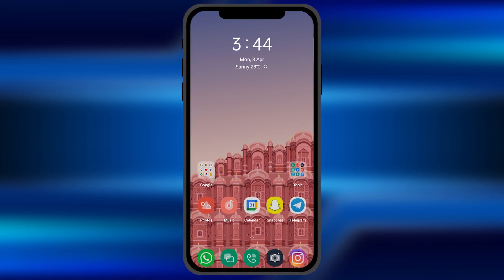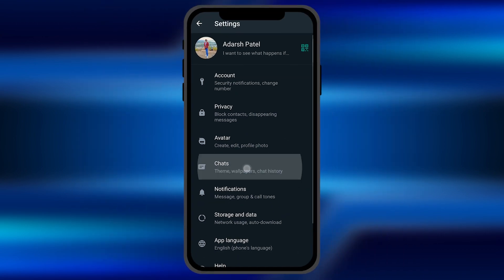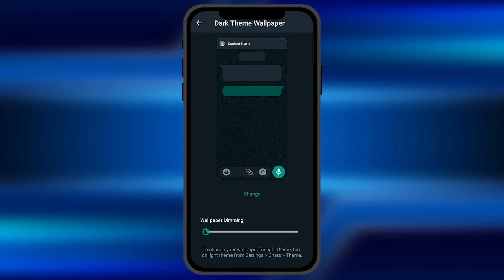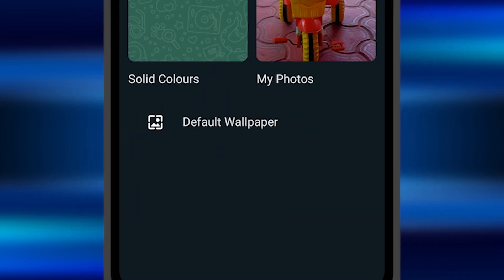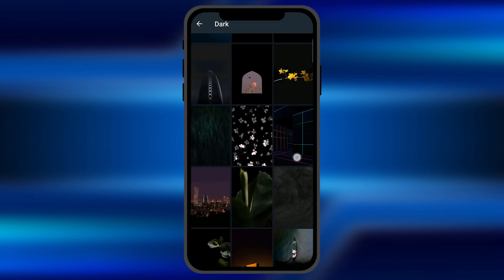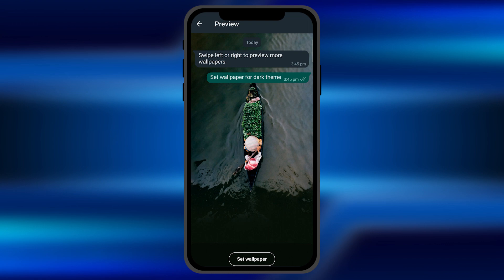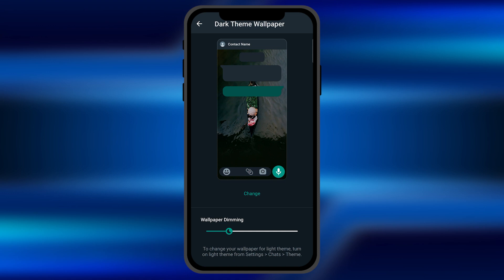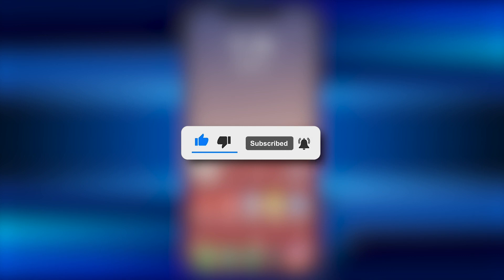How to set chat screen wallpaper in WhatsApp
Looking to personalize your WhatsApp chat screen? One easy way to do that is by setting a wallpaper! In this video, we'll show you how to set a chat screen wallpaper in WhatsApp.

First, open WhatsApp and go to the chat screen you want to set the wallpaper for. Then, tap on the three dots in the top right corner of the screen and select "Wallpaper". From here, you can choose from a variety of pre-installed wallpapers or select "Gallery" to choose an image from your phone's camera roll.

Once you've selected the wallpaper you want, you can preview how it will look in the chat screen by tapping on "Set Wallpaper". If you're happy with your selection, simply tap on "Set" to apply it to the chat screen.

And that's it! Now you can enjoy your customized chat screen wallpaper in WhatsApp.